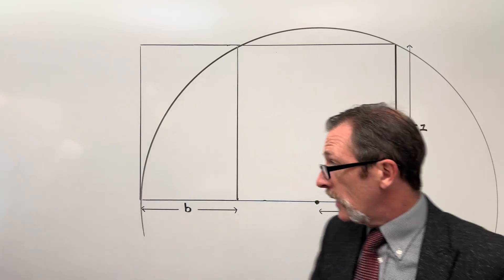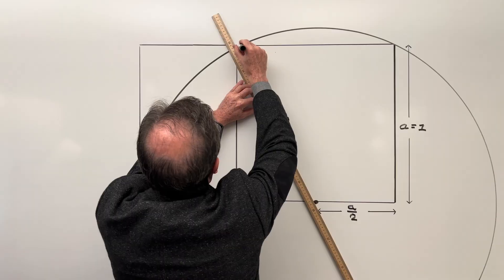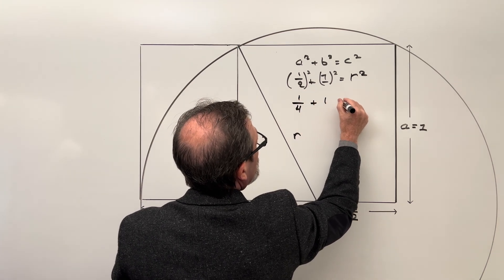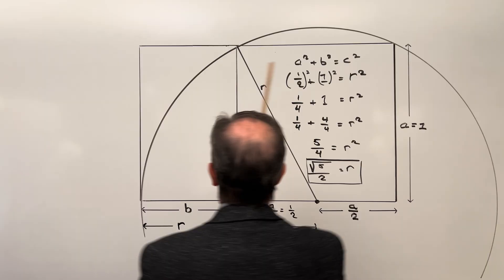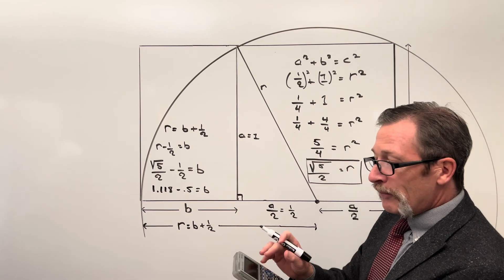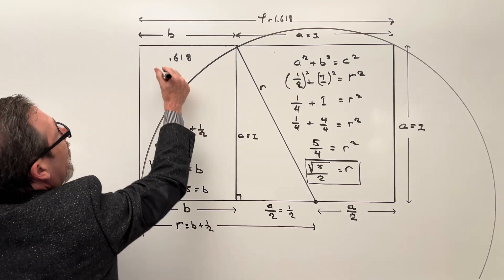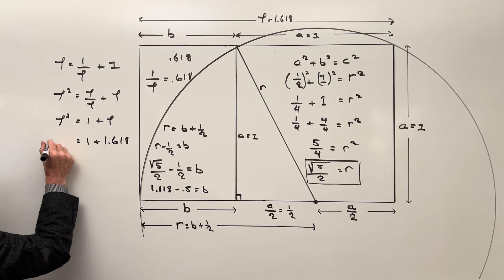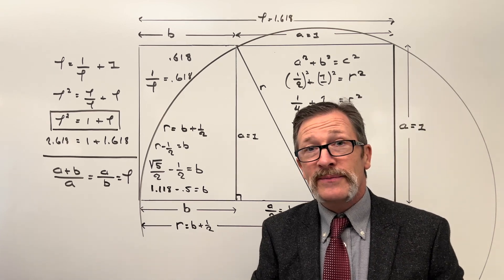Fibonacci and the Golden Rectangle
In this video, Dr. Wargo demonstrates how to implement a mathematics Quick Quiz. Given values for a square within a rectangle, can you solve for side b? Consider using the circle radius to help. Use this video to learn how to implement the Quick Quiz and authentically engage your students in dialogue.

What are Quick Quizzes?

🕰️ Timecodes 🕰️
0:00 Introduction
1:12 Typical Student Responses
4:16 Quick Quiz Explanation